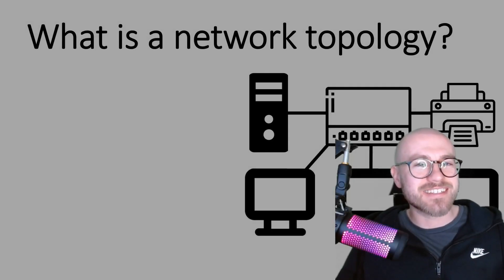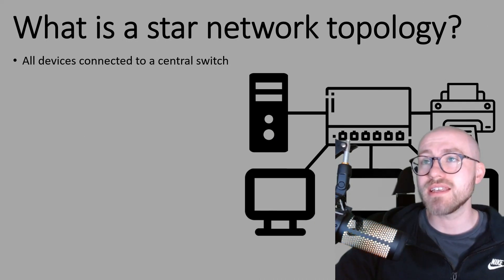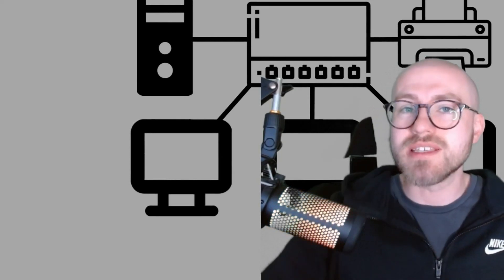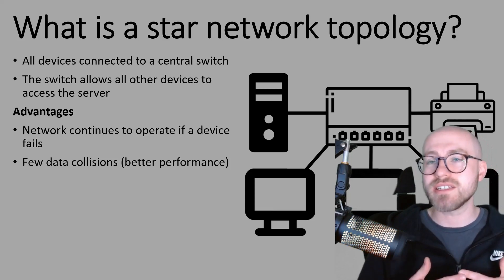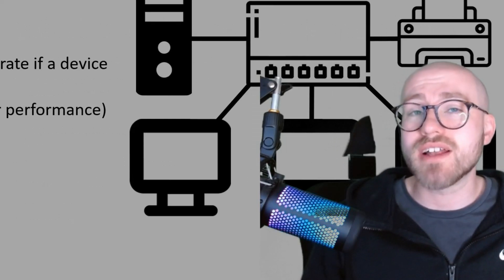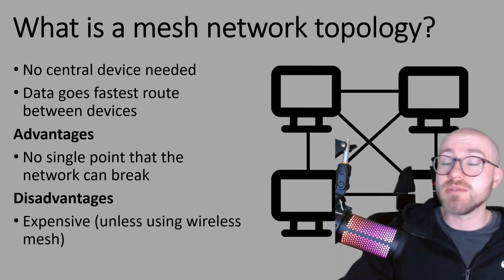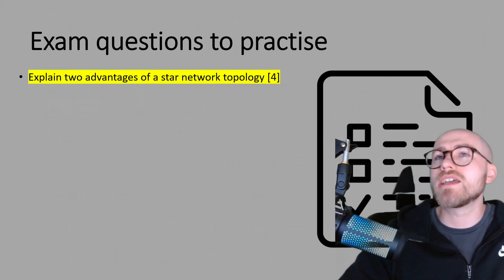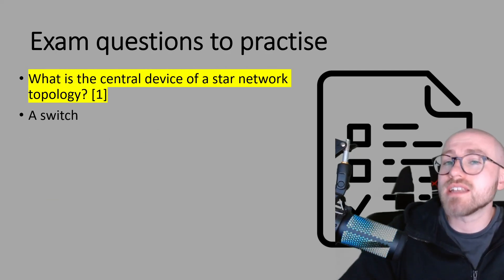Network Topologies - OCR GCSE (J277) 9-1 Computer Science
In this lesson: What is a network topology, what is a star network topology, advantages and disadvantages of a star network topology, what is a mesh network topology, what is an advantage of a mesh network topology, disadvantages of a mesh network topology, practice exam questions on network topologies

Chapters:
0:00 Intro
0:08 What is a network topology?
0:40 What is a star network topology?
1:38 Advantages of a star topology
2:49 Disadvantages of a star topology
3:37 What is a mesh topology?
3:57 Advantages and disadvantages of a mesh topology
4:15 Exam question practice on Network Topologies

Mr Moore

9-1 OCR Computer Science
1.1 systems architecture
J277
j277 networks
Star topology
Mesh topology